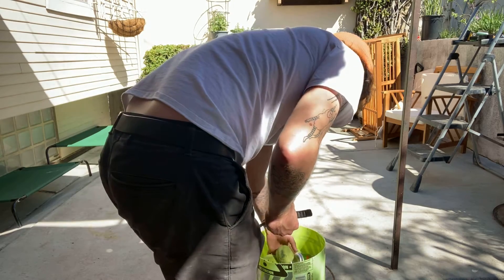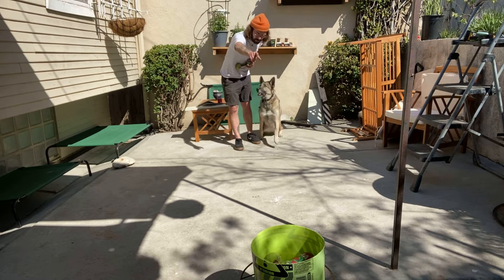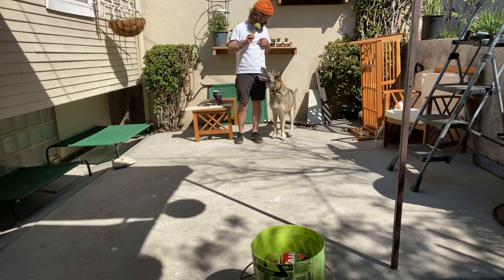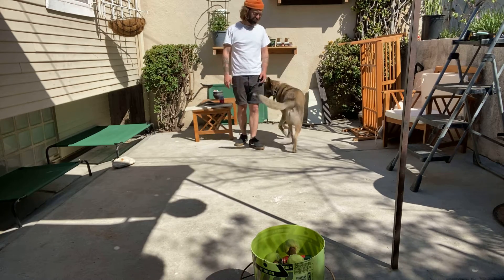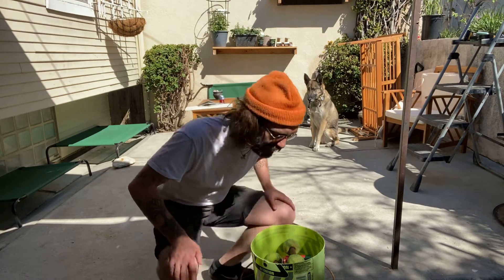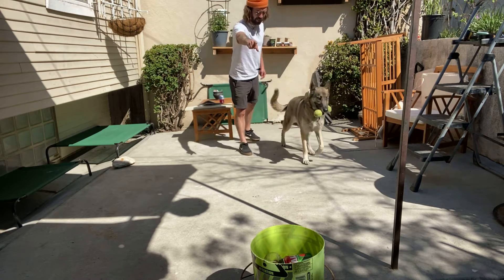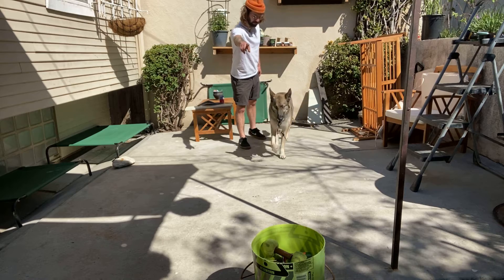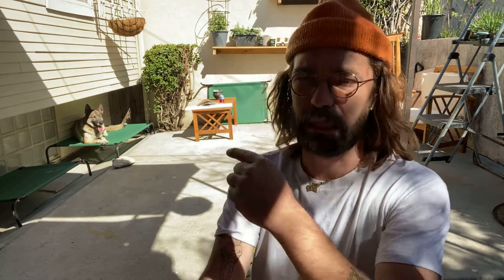Excitement in dogs | why it causes mistakes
Excitement causes dog to screw up | Troys dog training | we talk about it all the time. Excitement is the point at which ALL DOGS WILL MAKE MISTAKES! it is important to send a clear message to the dog so that they understand what is and is not acceptable.

yes I chew the dog out in this video, this is my personal dog and he was screwing up and I corrected him with my voice and some verbal pressure. Once he understands that I wont tolerate the nonsense he performs much more up to his ability.

Remember, Leadership is never punishment.